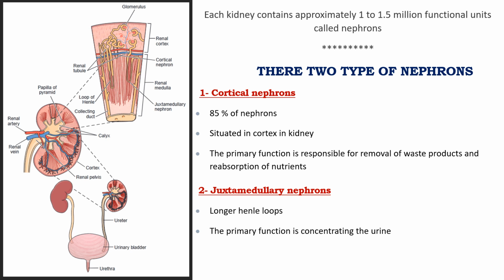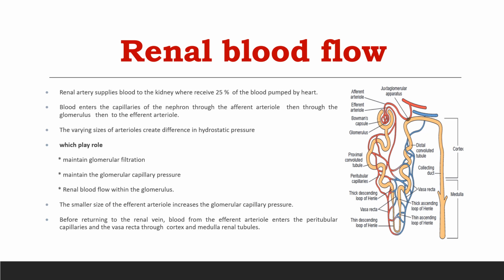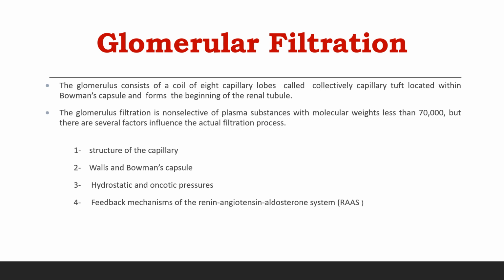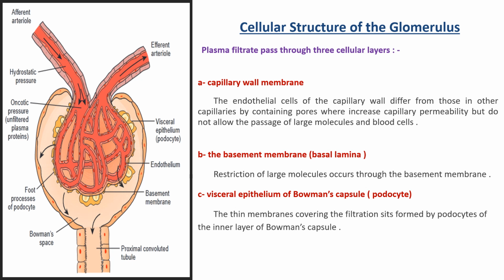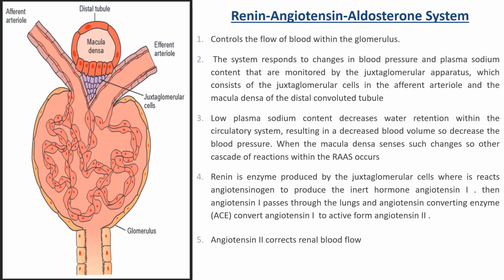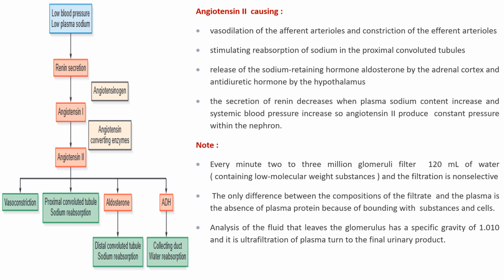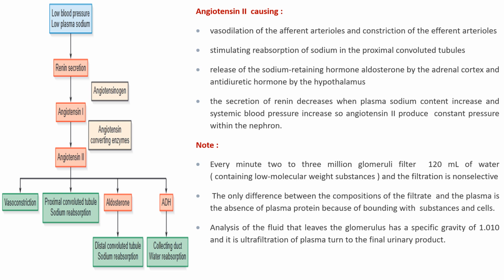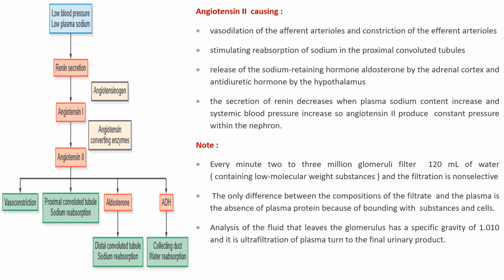محاضرة 1 من body fluid **** اعداد د. رضا فهيم ( اخصائى التحاليل الطبية )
المحاضرة الاولى فى سوائل الجسم
اعداد  د. رضا فهيم جميل   ( اخصائى التحاليل الطبية  )
        * دبلوم الدراسات العليا فى الميكروبيولوجى والمناعة
        * دبلوم  الدراسات العليا فى الكيمياء التحليلية
        * دبلوم  الدراسات العليا فى الكيمياء الحيوية
        * ماجستير الدراسات العليا فى الكيمياء الحيوية